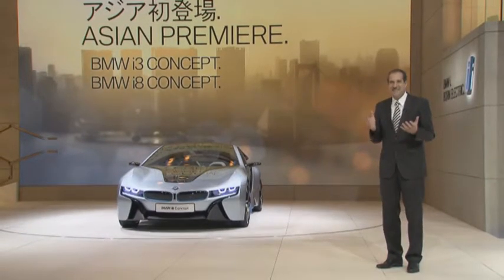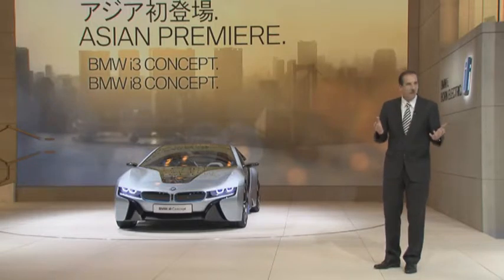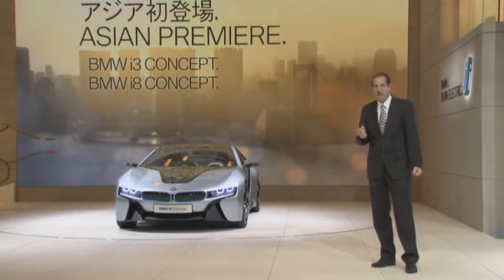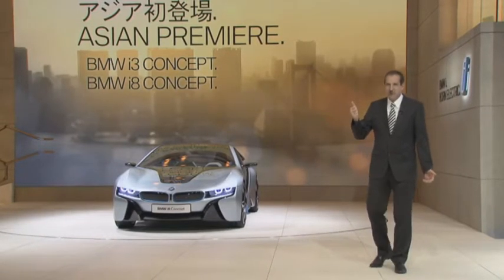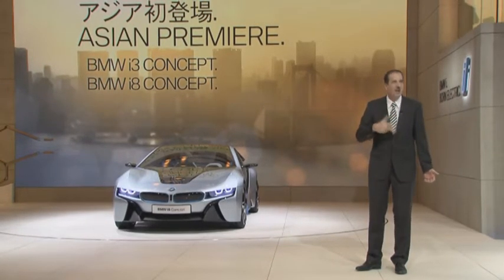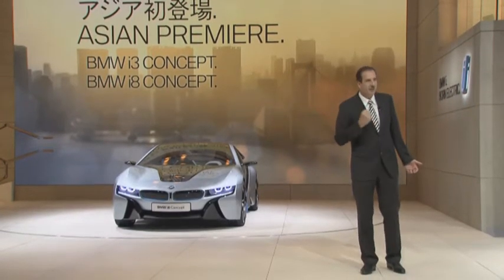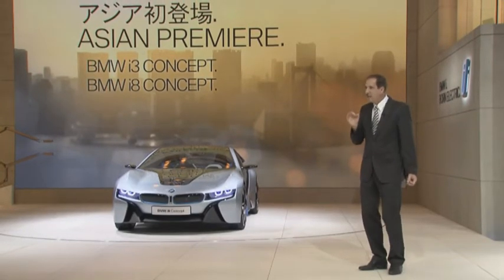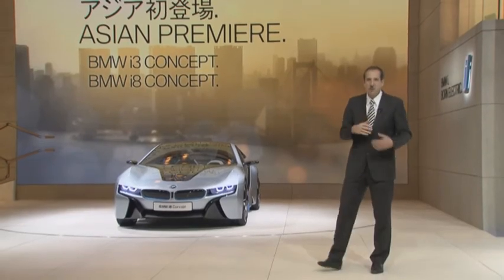BMW i8 Concept at the 2011 Tokyo Motor Show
The BMW i8, first introduced as the BMW Concept Vision Efficient Dynamics, is a plug-in hybrid sports car developed by BMW.